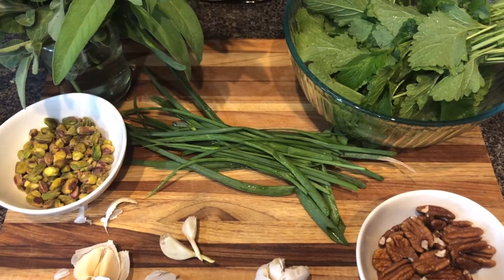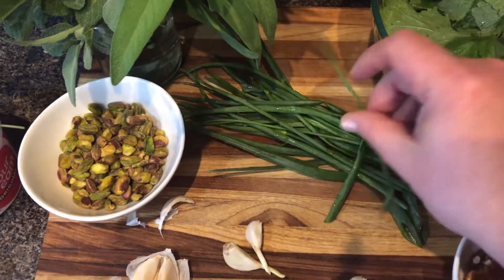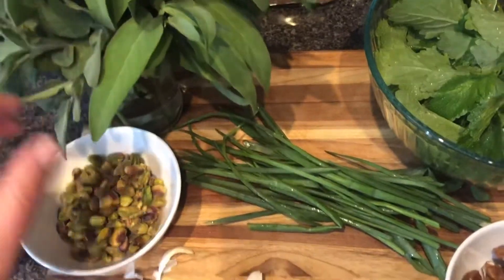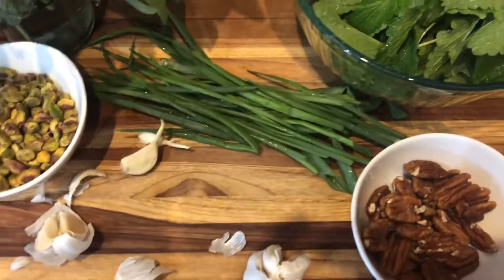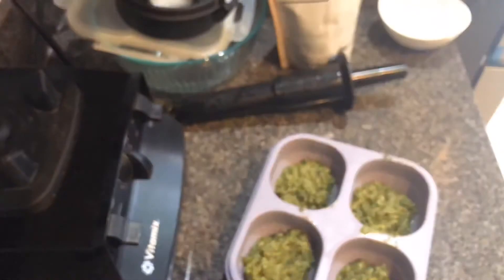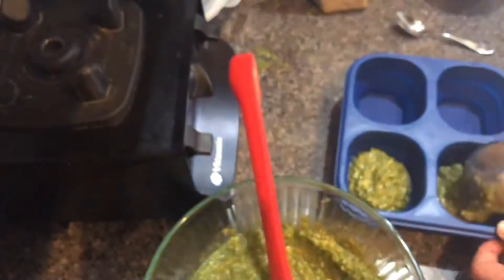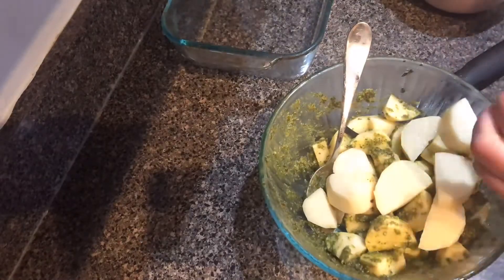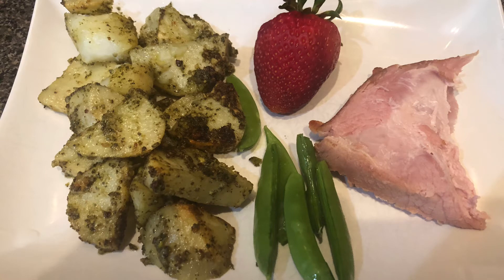Garden Harvest-Sage and Lemon Balm pestos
Gardening helps stretch my food budget, which is important during times like now when food prices are increasing dramatically.
Today I harvested herbs and preserved them in my favorite way- frozen pesto sauces. Pesto is a quick and easy way to add flavor to your favorite foods.  Even easier when you have it pre prepared in the freezer.